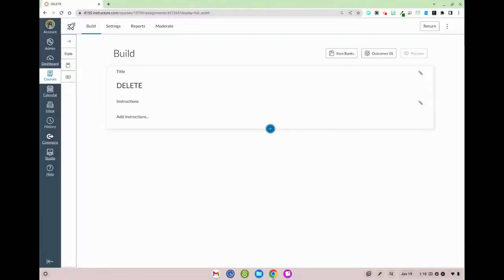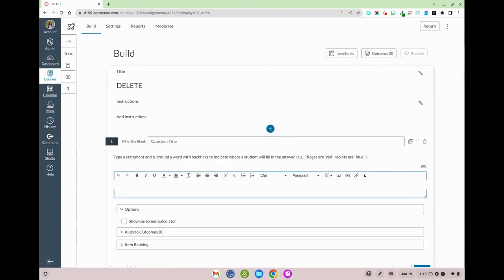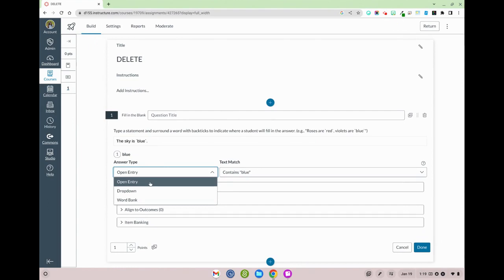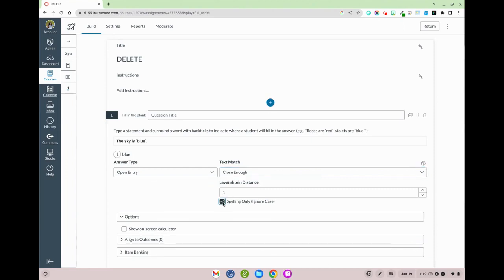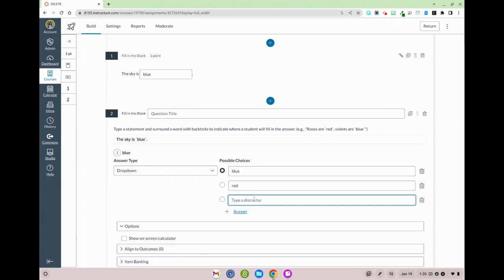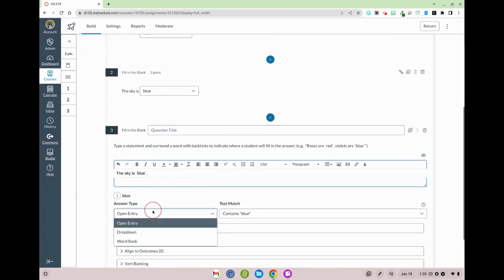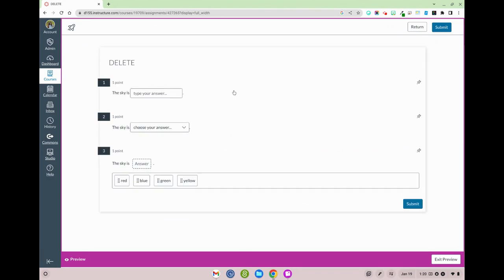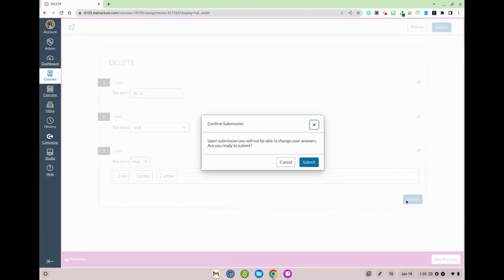Fill in the Blank Feature in Canvas Quizzes